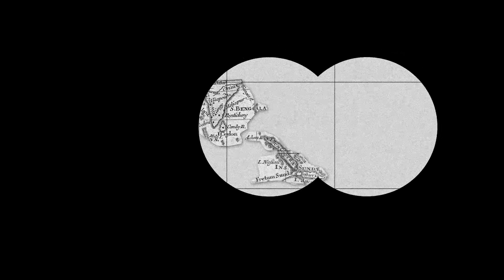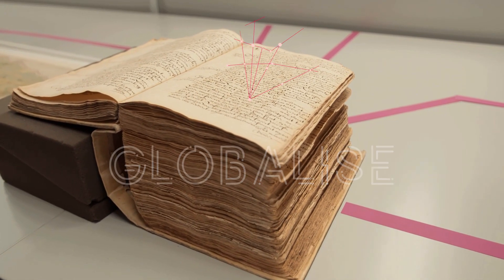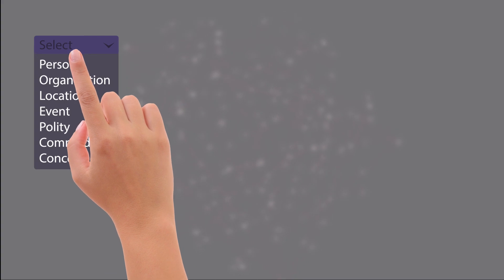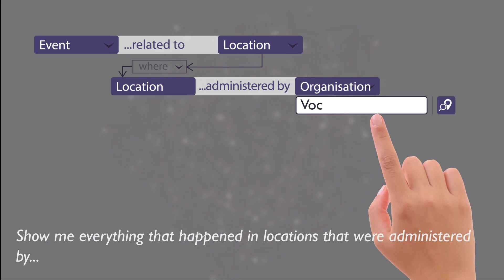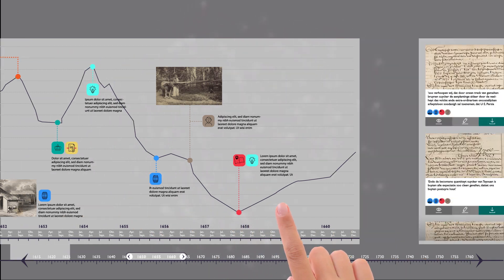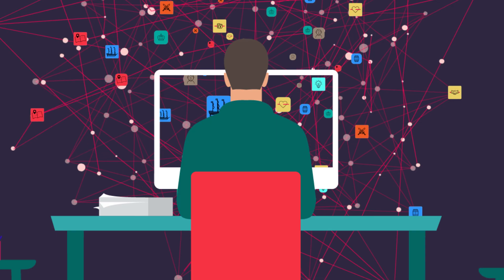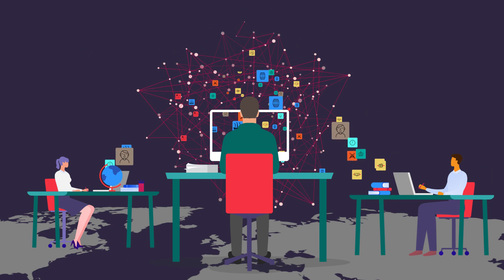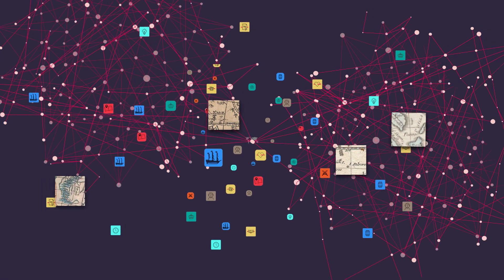GLOBALISE project visualisation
Beschrijving: Introduction to the GLOBALISE research facility, which brings the history of early globalisation and colonialism at the fingertips of researchers and the wider public. GLOBALISE is a collaboration between the Huygens Institute for the History of the Netherlands, VU University Amsterdam, the Dutch National Archives, the International Institute for Social History and the Royal Dutch Academy of Arts and Sciences Humanities Cluster.